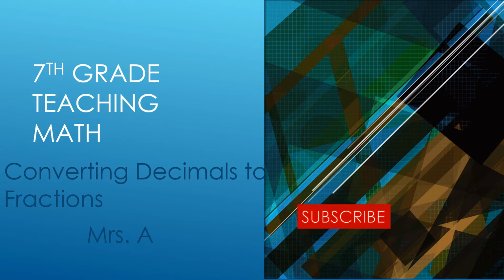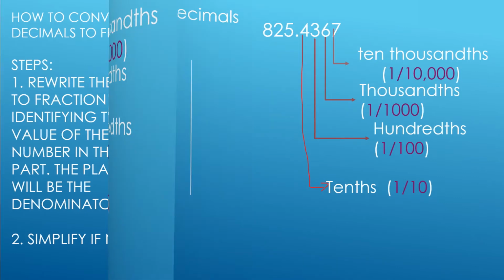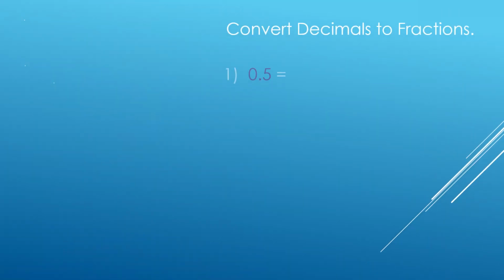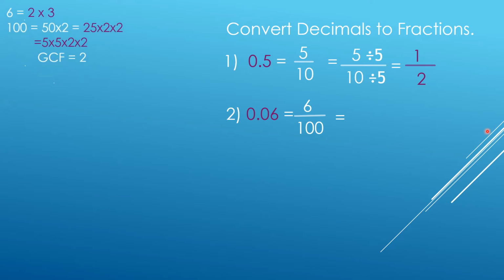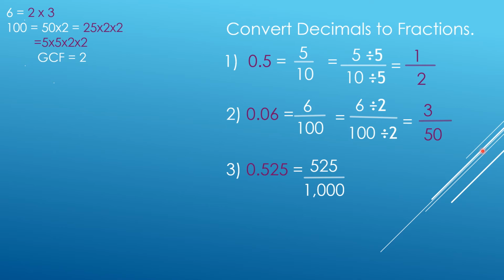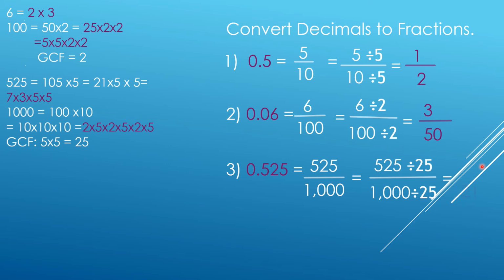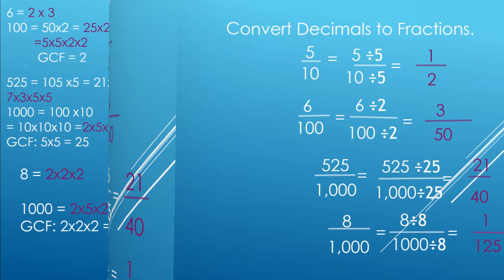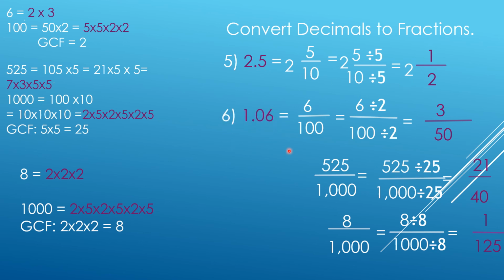Converting Decimals to Fractions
In this video, you will learn how to convert decimals to fractions. It shows the step by step process on how to convert. It also explains how to simplify fractions.